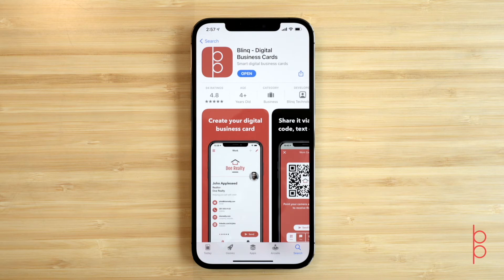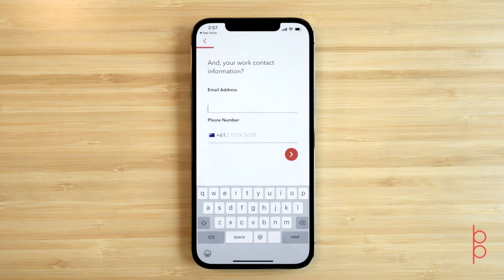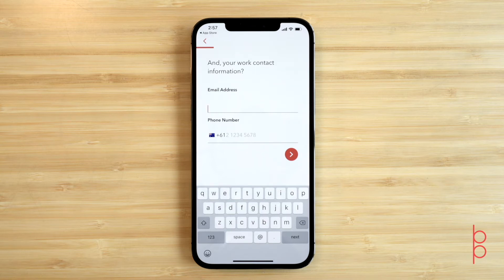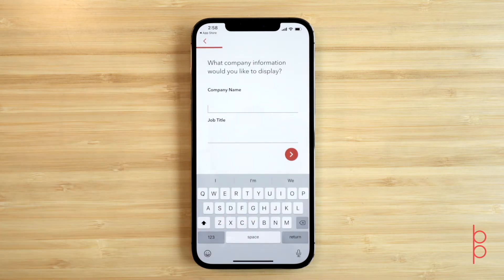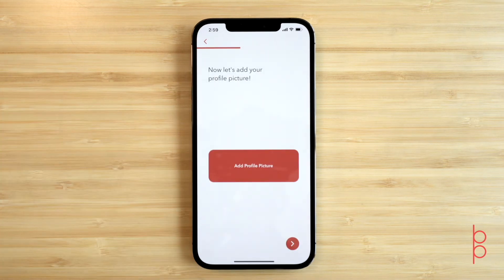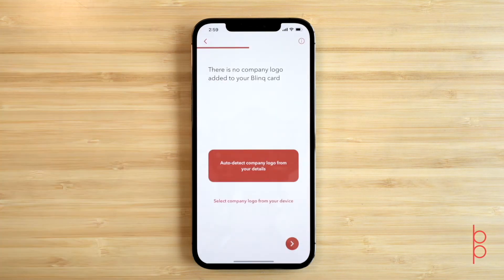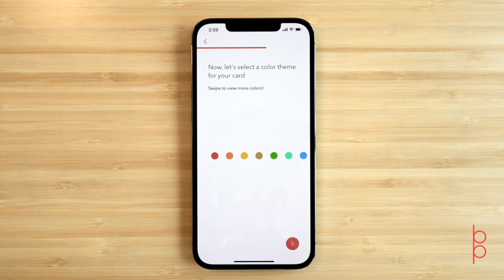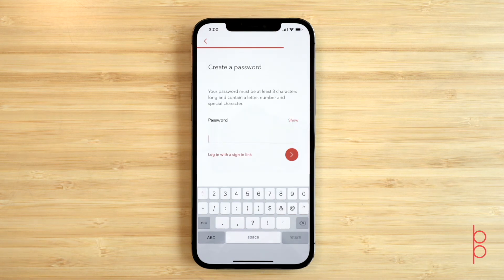How to set up your free Blinq digital business card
This film guides you through how to create your first Blinq digital business card.

and get ready to make your first free card.